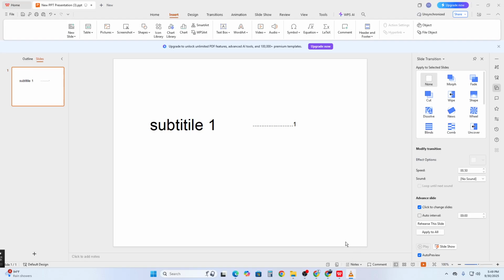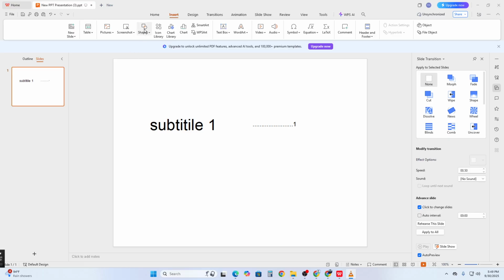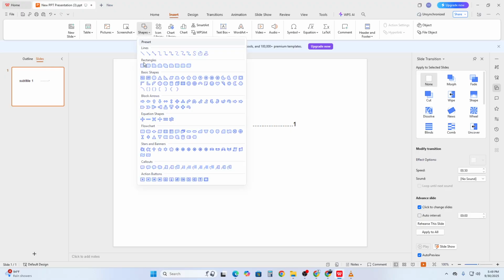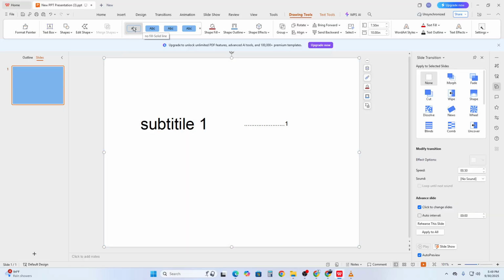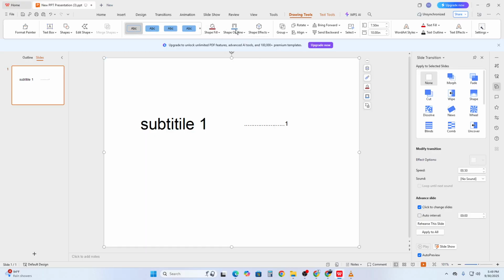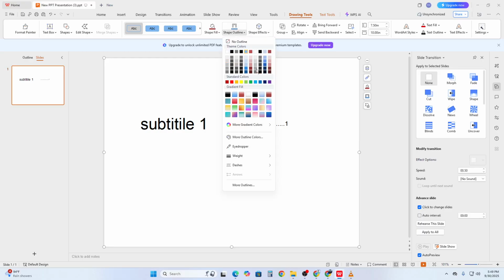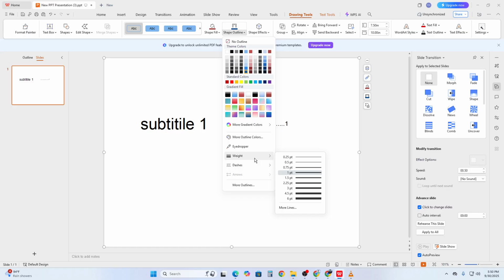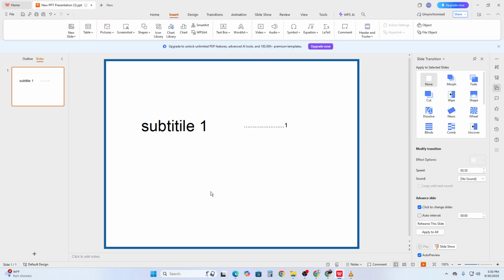How To Create Page Border In MS Powerpoint - 2025 (Quick Tutorial)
- How To Create Page Border in MS Powerpoint
In this video, I will show you how to create a page border in MS PowerPoint easily and quickly. You will also learn related tips like adding custom border styles, adjusting border colors, and applying borders to individual slides or the entire presentation. This tutorial is perfect for anyone looking to enhance their PowerPoint slides with professional-looking borders.